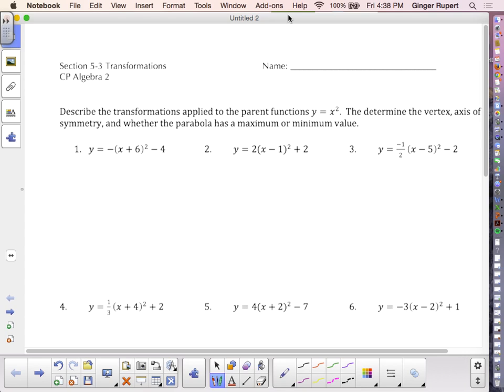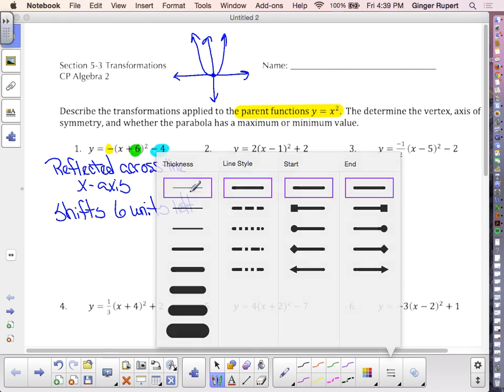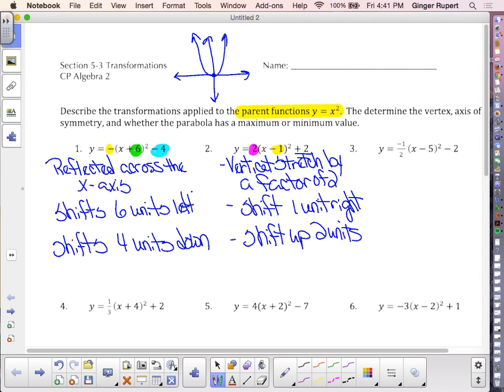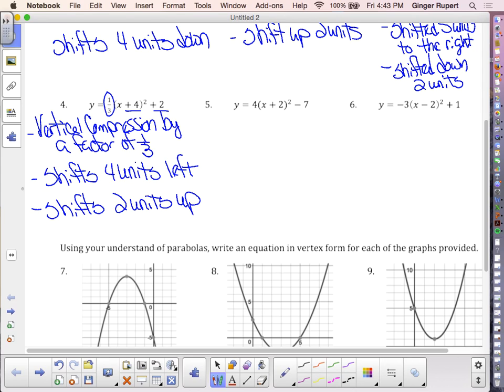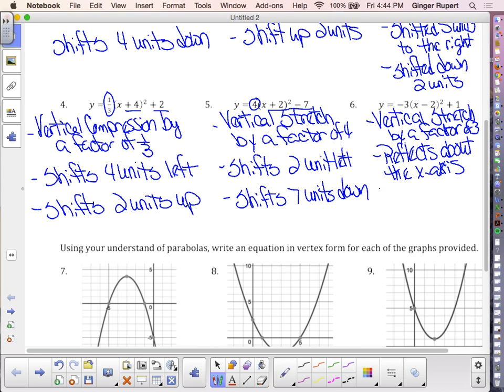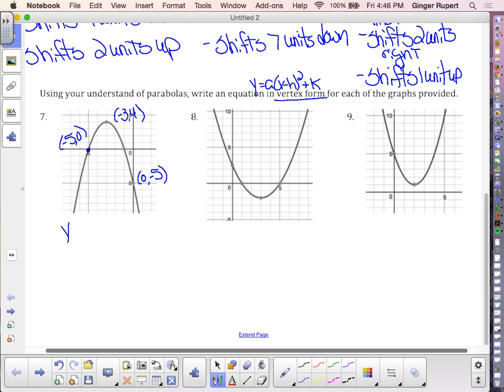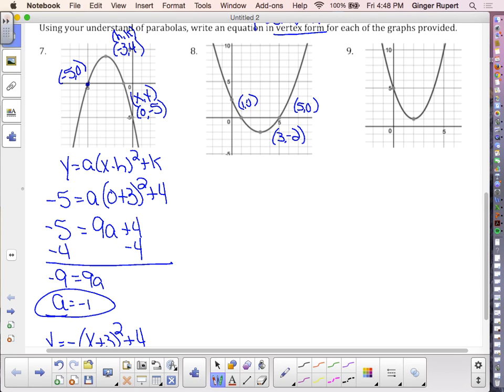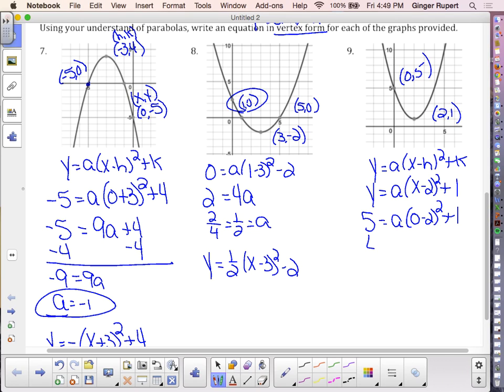Section 5 3 Review